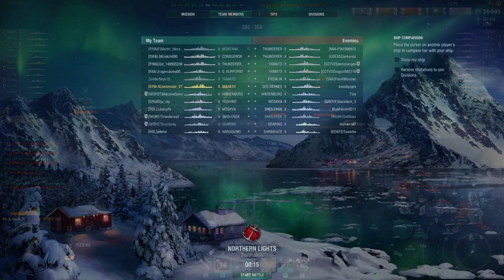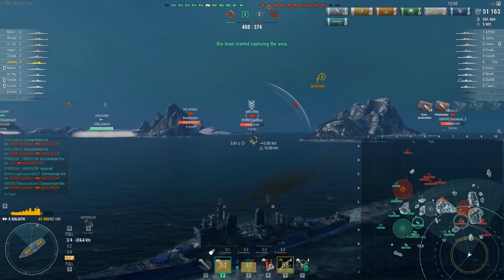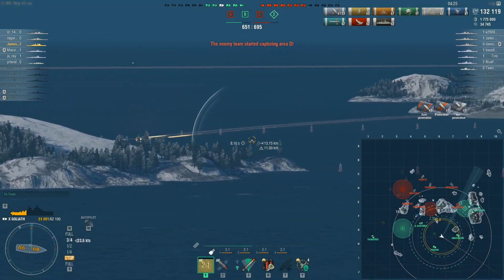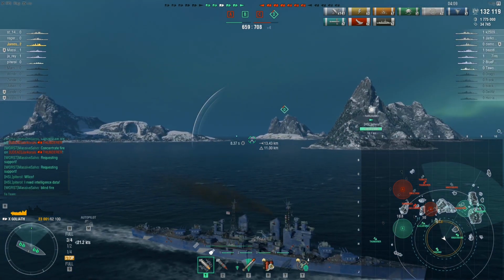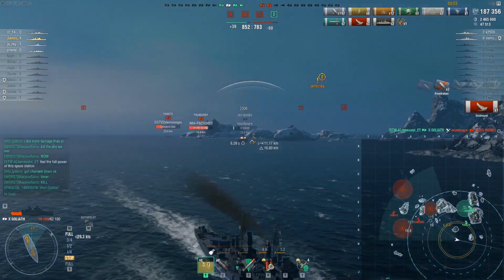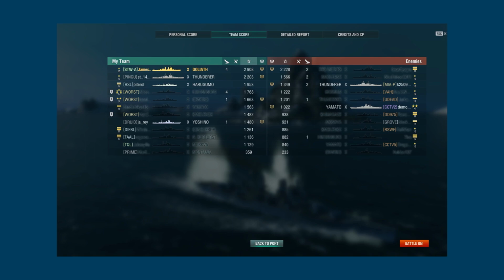RN Recovery (World of Warships HMS Goliath Replay)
Jamesalot_ET brings the tier-X RN heavy cruiser HMS Goliath to a domination match on Northern Lights.